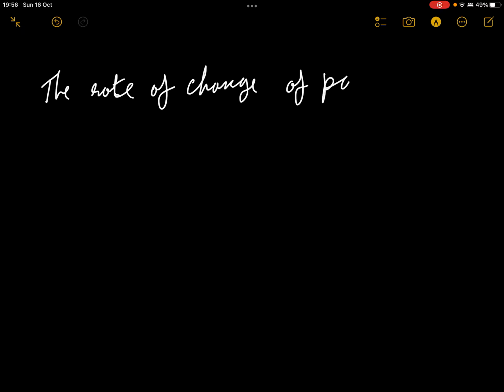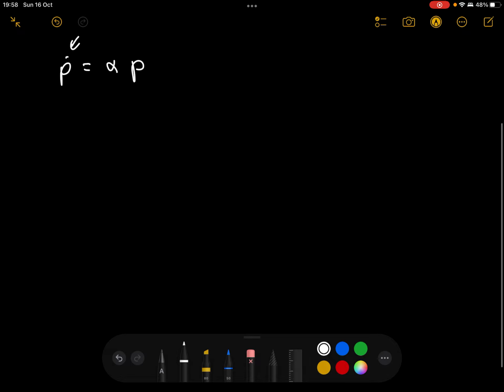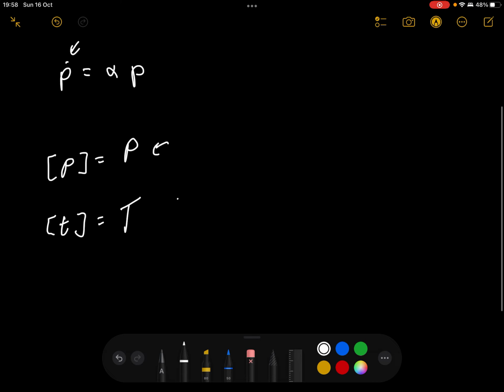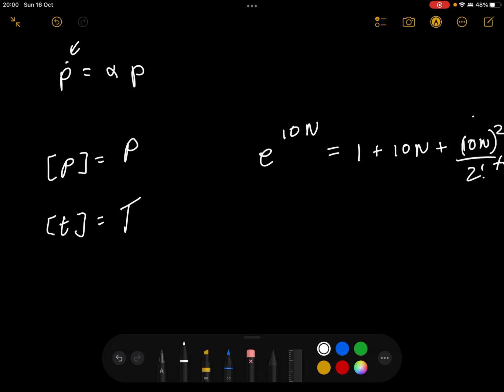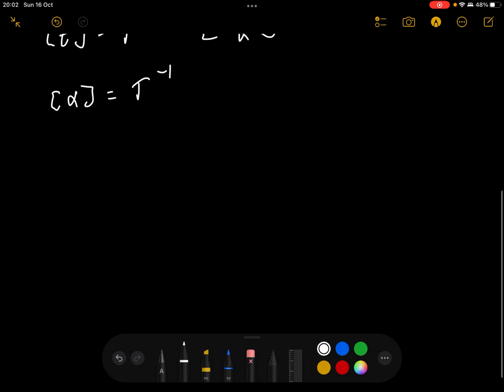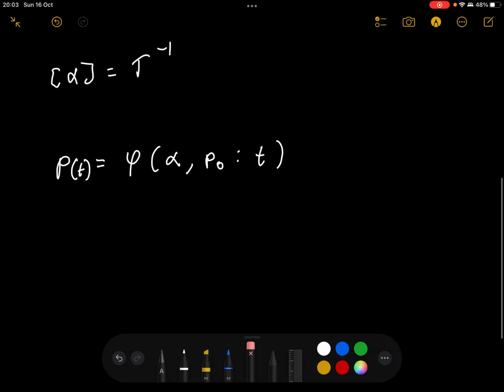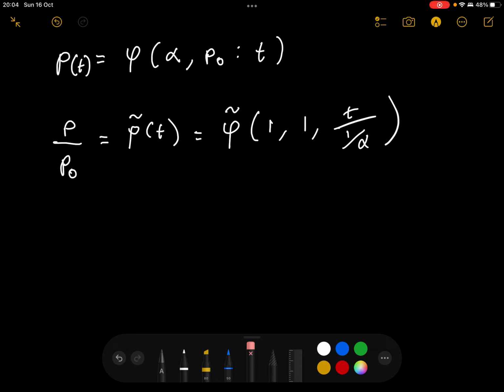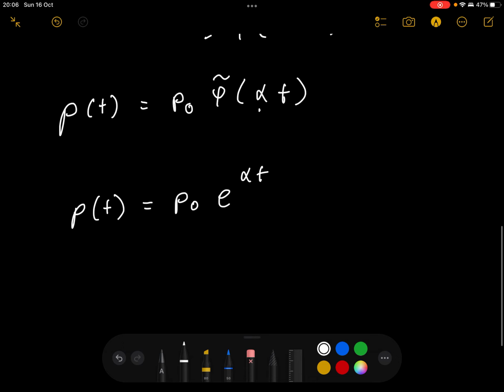Introduction to Dimensional Analysis